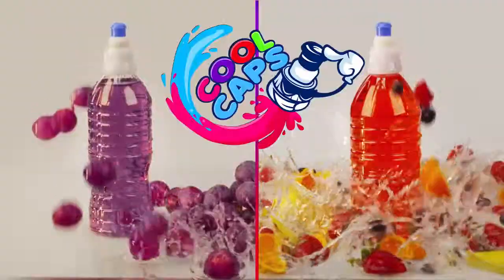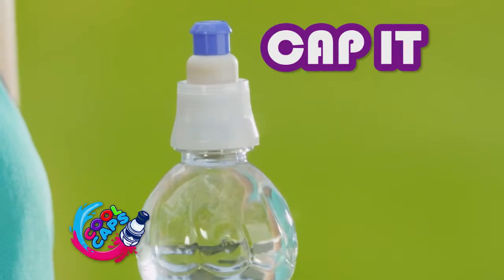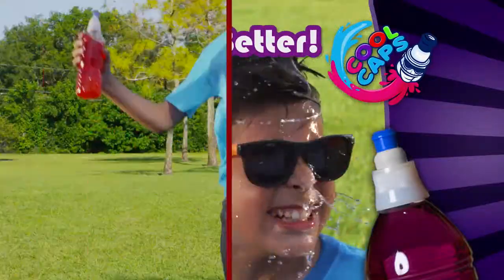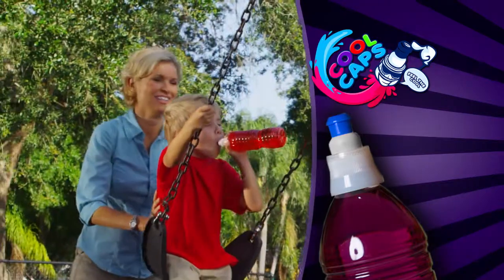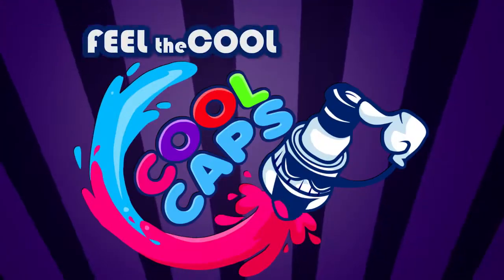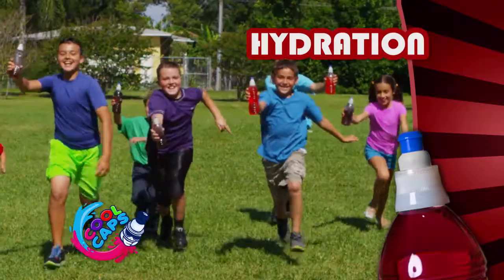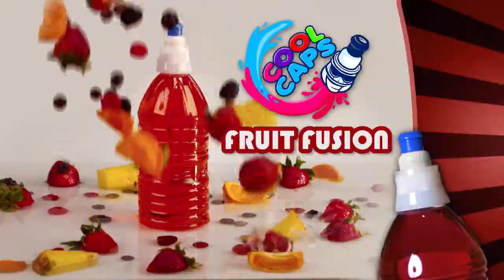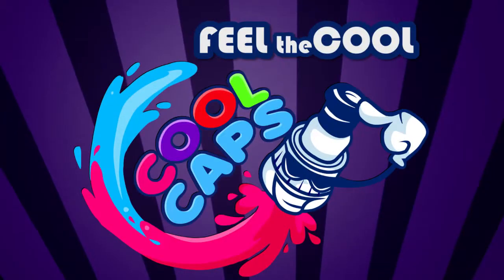Cool Caps Retail Loop 1 720HD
Flavor Infusing Sport Cap that will screw down onto any water bottle.